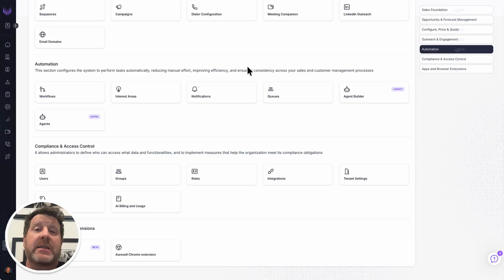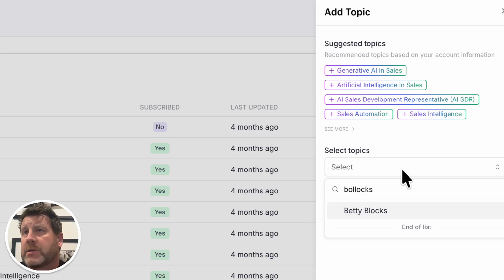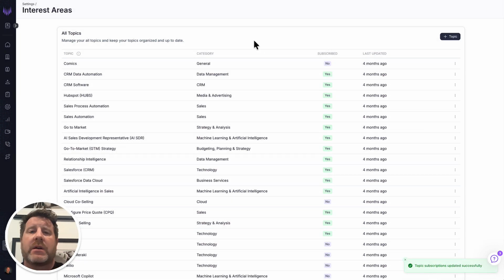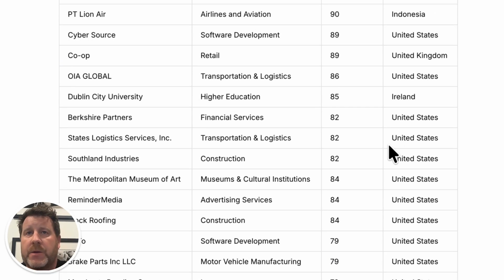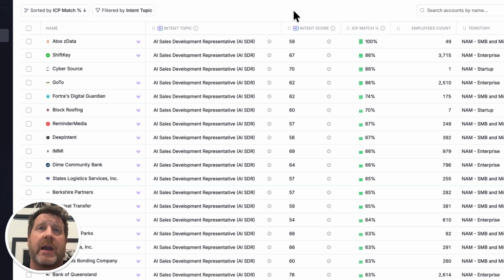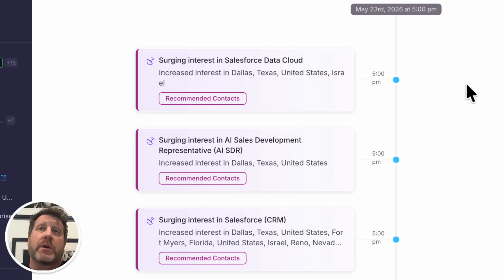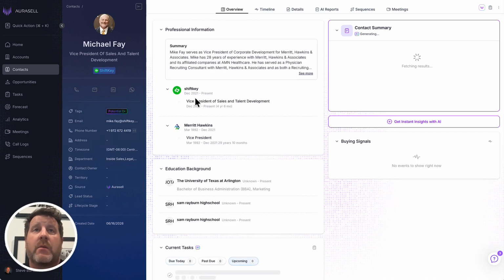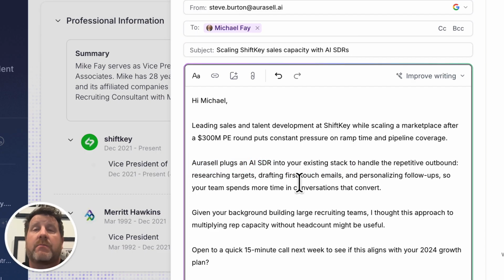Intent Signals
The video demonstrates how to leverage intent signals within the AuraSell platform to identify and prospect accounts.

Accessing Intent Signals: Users can access intent data by navigating to settings and selecting "interest areas". From a dialogue box, you can search for specific topics, such as "AI sales development," and add them to the platform.

Analyzing Intent Data: Once topics are defined, you can query the platform to identify accounts searching for those specific subjects. The system returns a list of companies including details like intent scores, industry, and geographic location.

Creating Account Views: The speaker demonstrates how to instruct the platform to create a new account view based on these signals, such as filtering for the top 50 accounts. This view allows for a detailed analysis of account information, including employee counts and territories.

Timeline and Prospecting: Users can drill down into specific accounts to view a timeline of when intent signals occurred. Furthermore, the platform displays relevant contacts, such as VPs and directors of sales, enabling targeted prospecting.

Automated Outreach: When prospecting, the platform can automatically craft emails tailored to the specific intent context of the account, such as interest in AI sales development.